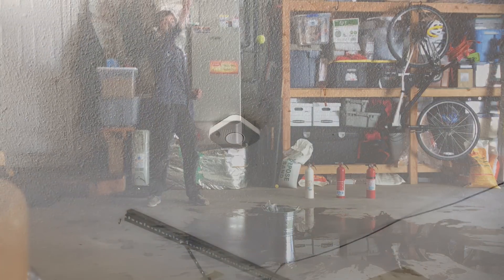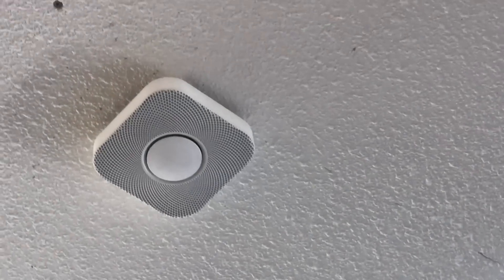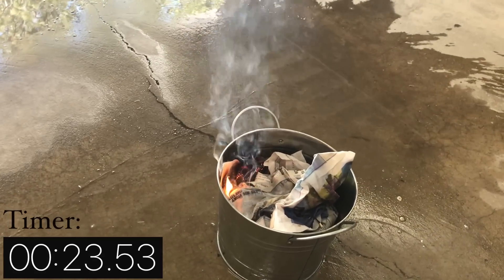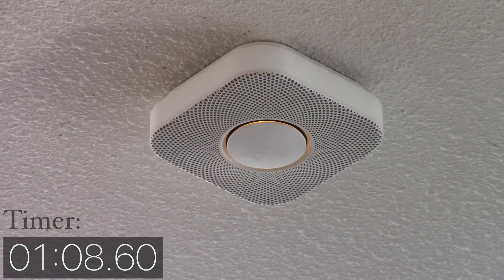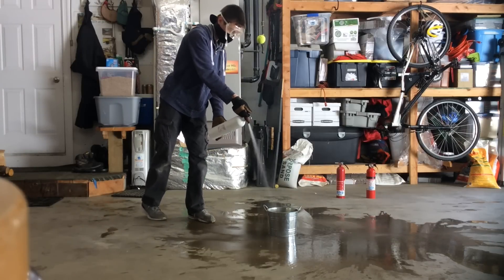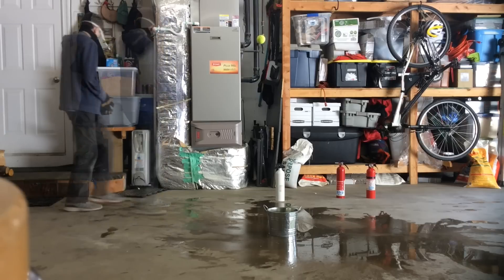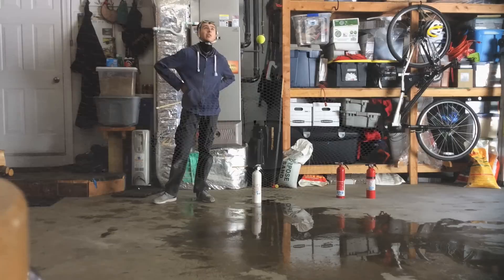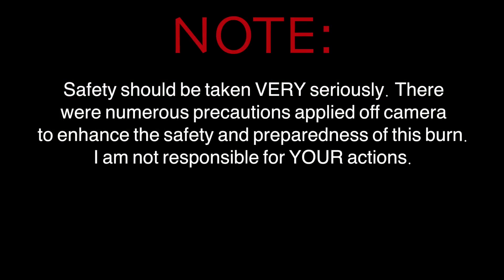Testing the Nest Protect Smoke Alarm with Fire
This video is a quick demonstration of how the Nest Protect smoke alarm will work in an actual emergency. Smoke alarms save lives. Whether it's a $5 smoke alarm or a $100 smoke alarm, every home should have some sort of early warning to a fire. Further more, smoke alarms should be placed on every level of the home, inside and outside every bedroom/sleeping area.

The fire extinguisher I used in the video was once a class ABC extinguisher full of dry power. However, years ago I emptied it. Today, I was able to re-pressurise it with water (and make it a class A fire extinguisher) for this demonstration.

Safety should be taken VERY seriously. There were numerous precautions applied off camera to enhance the safety and preparedness of this burn. I am not responsible for YOUR actions.

Here, I sometimes sell alarms seen in my videos: http

12/29/2020 UPDATE